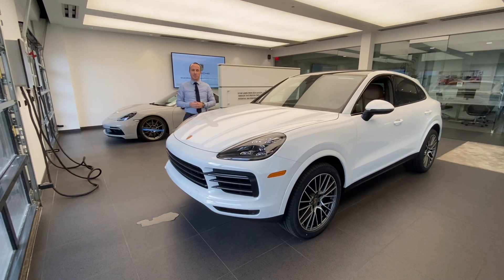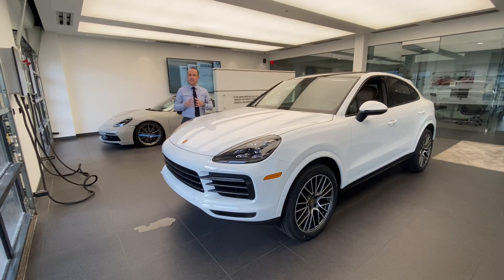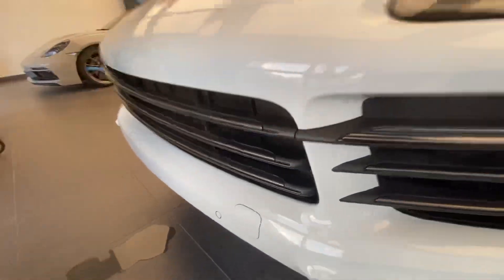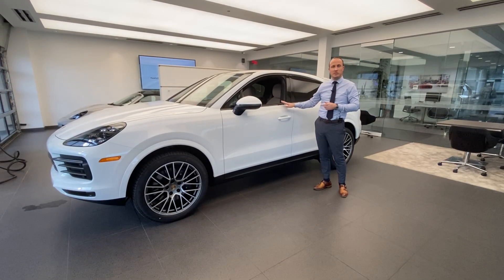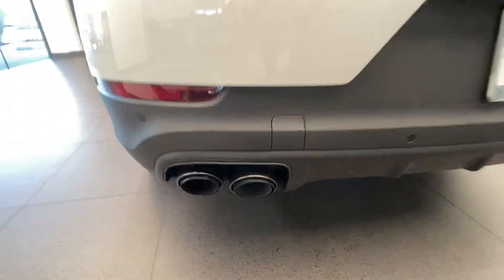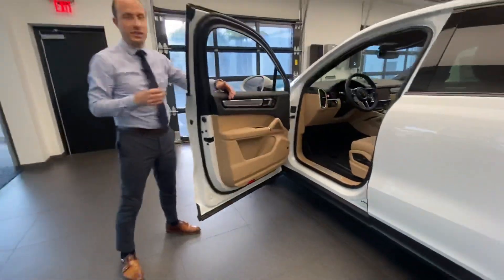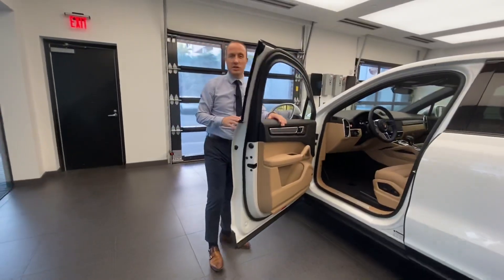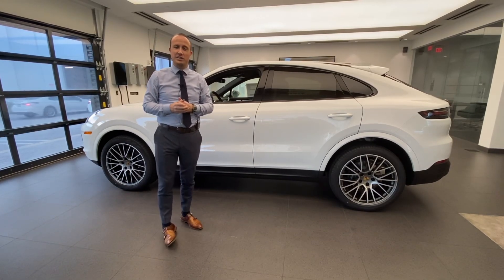What is the Platinum Edition Package for the Porsche Cayenne? MY 2022 and 2023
Let’s do a walk around on the 2022 Porsche Cayenne Platinum Edition which continues into model year 2023.